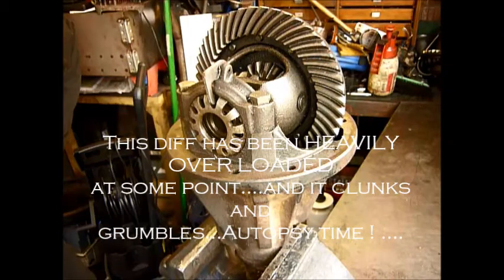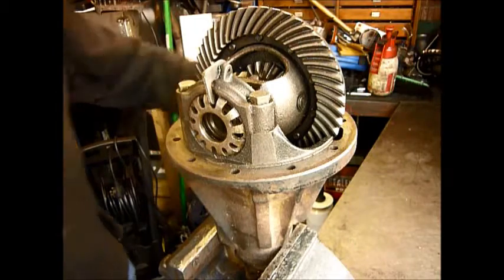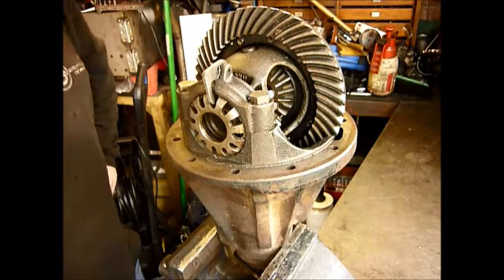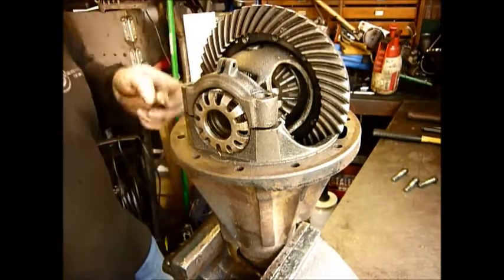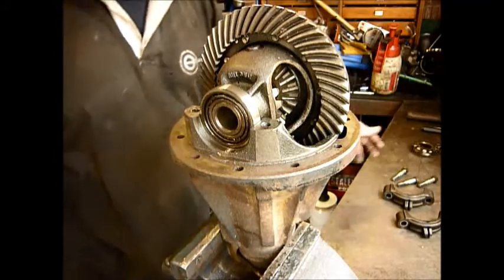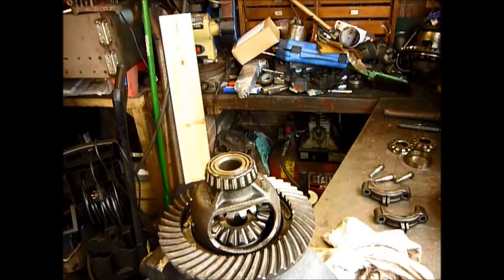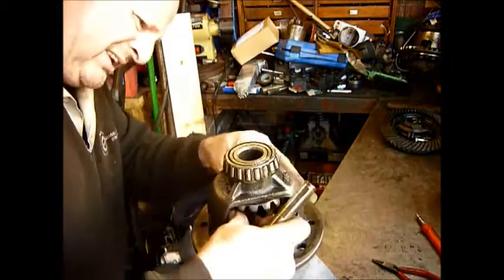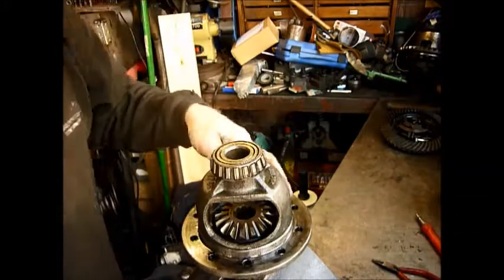Mr Freaks Overloaded Diff - Not all diffs Blow up 'n die, some get overloaded and grumble...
This was an odd one. A Mates diff that he complained banged and clunked, visual inspection found nothing really wrong...but fitting one of our 4 pins and his problem vanished. Time for a Diff Autopsy. later - after this video was finshed the case was found to be twisted when we tried to check alignment in out Casing Jig - this diff has been seriously overloaded / abused at some point in its past .